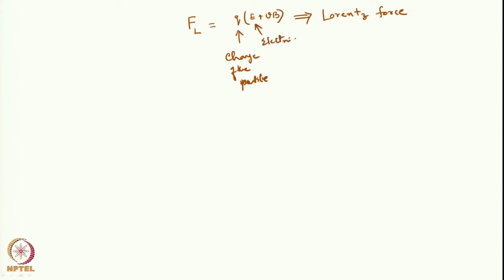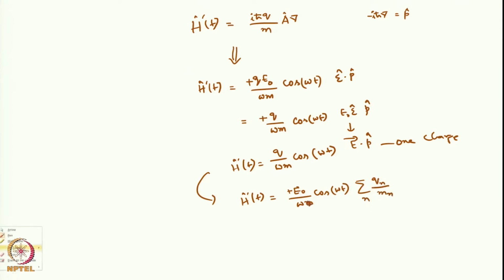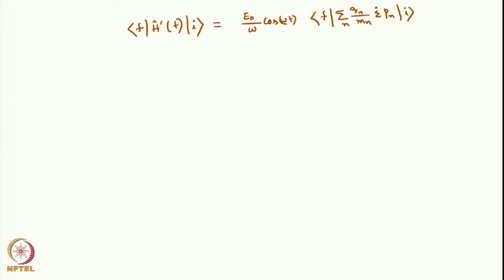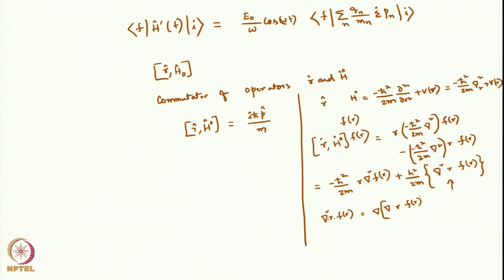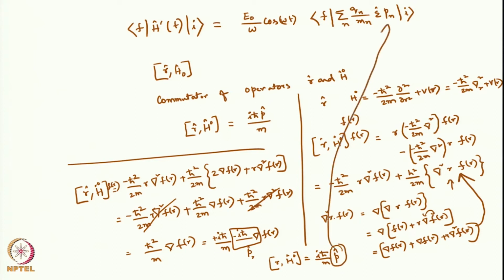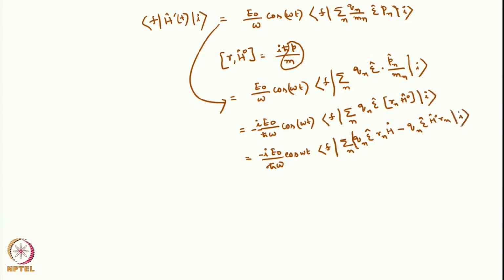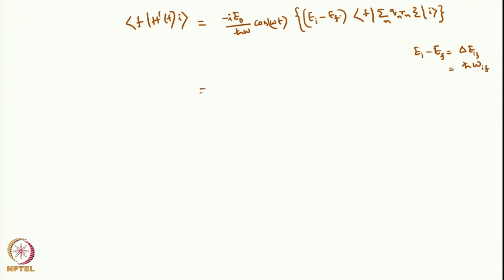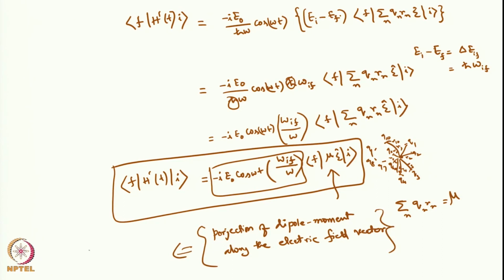Solving linear polynomials modulo n - I